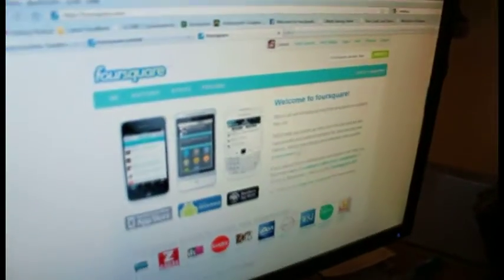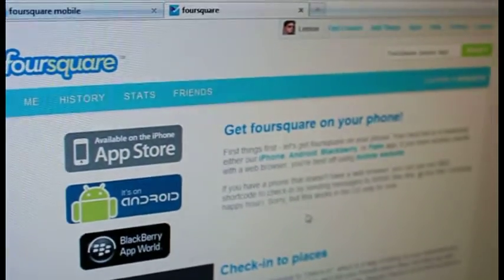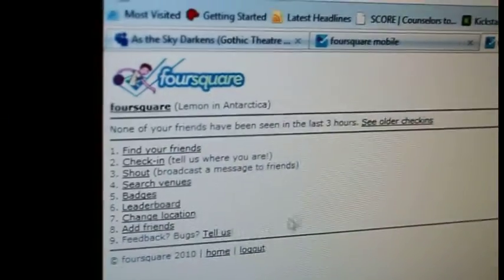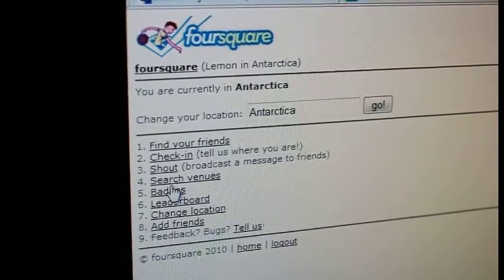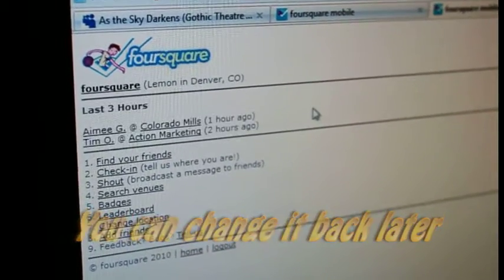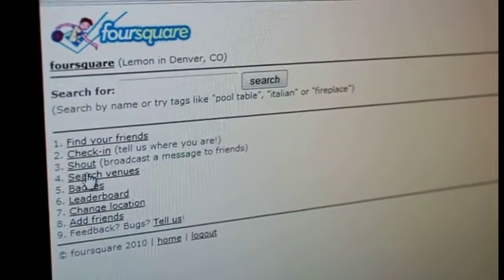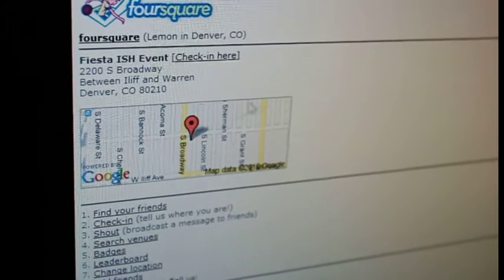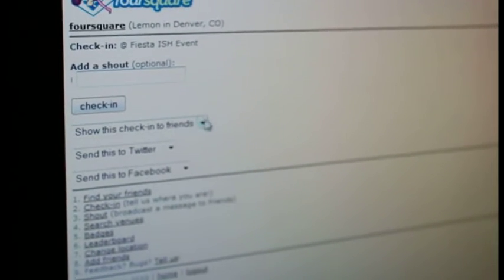How to use foursqare.com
A short movie showing how to use foursquare.com to check in at Team Denver's Internet location.  for direct access then go
#7 location change to denver CO
#4 Search Venue: Fiesta ISH party
Check in and share with a friend
#7 change your location back